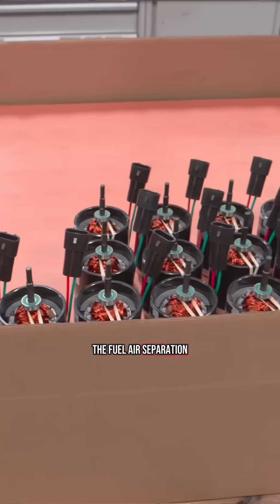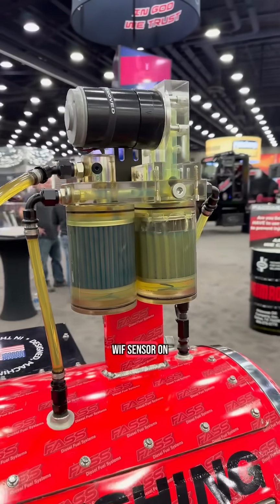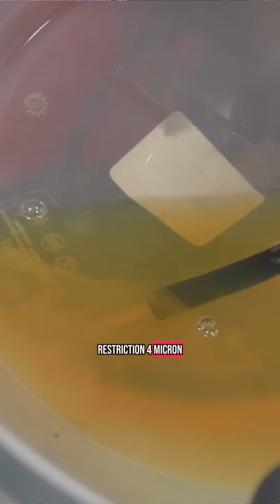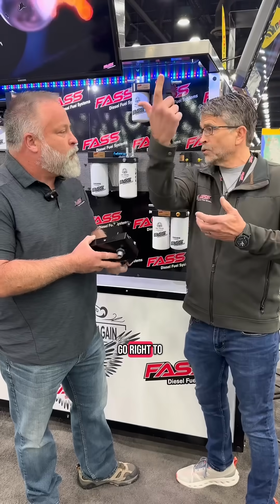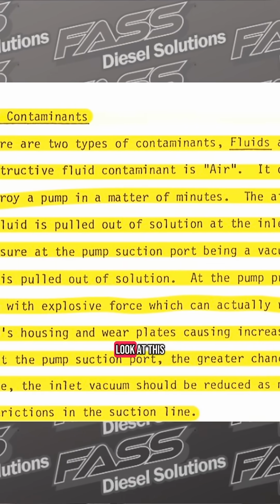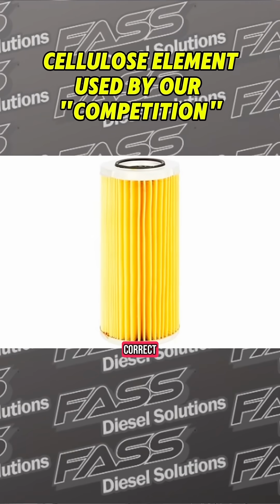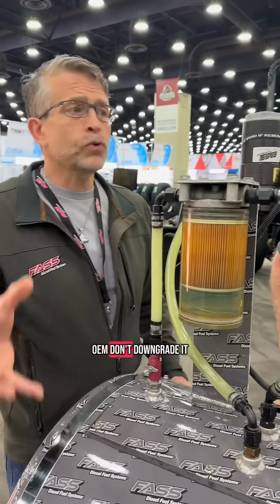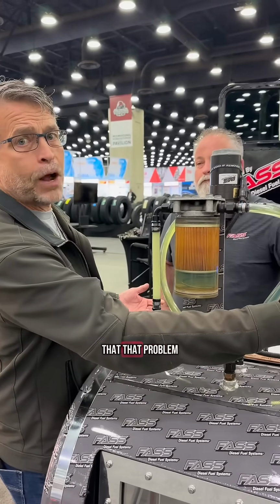When it comes to fuel filtration, details matter (a LOT) ⛽️